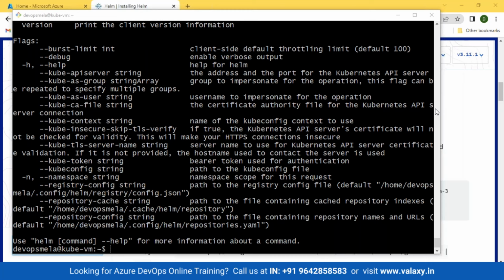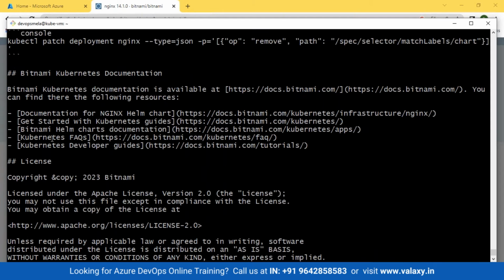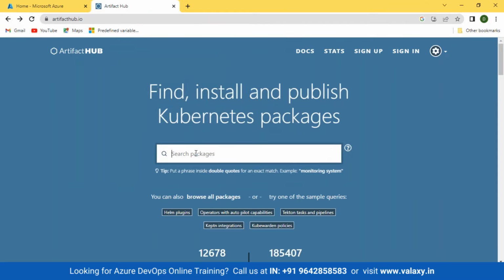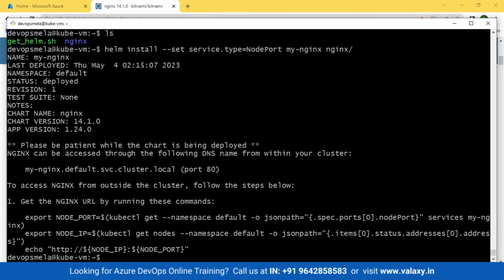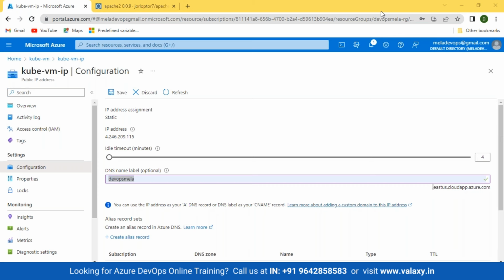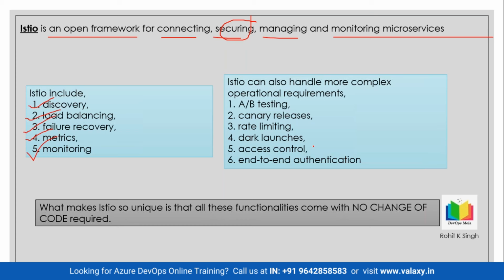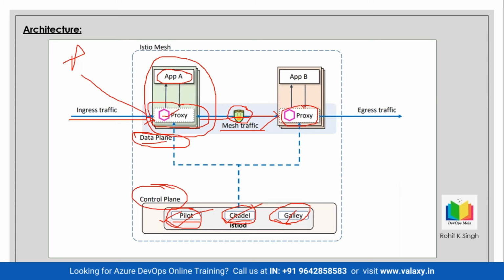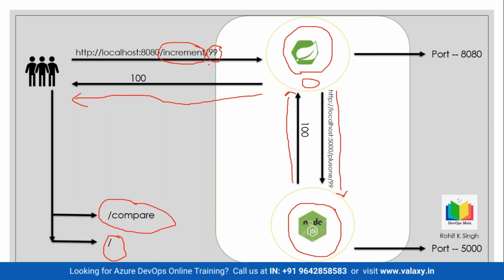Azure DevOps - Day 60 - HELM Charts